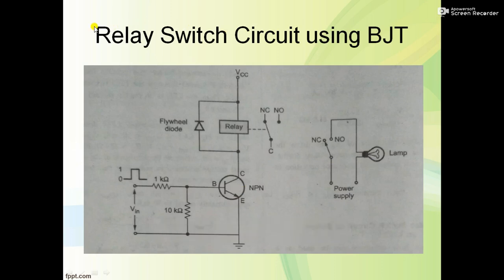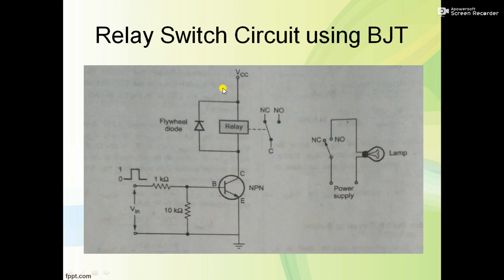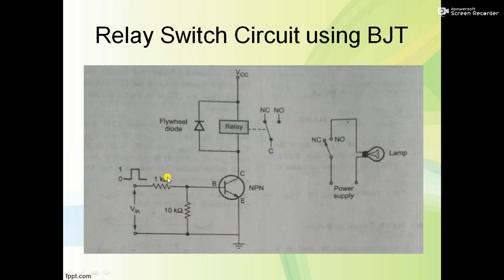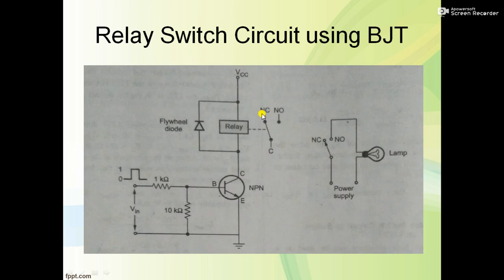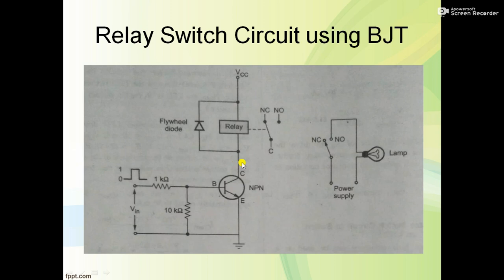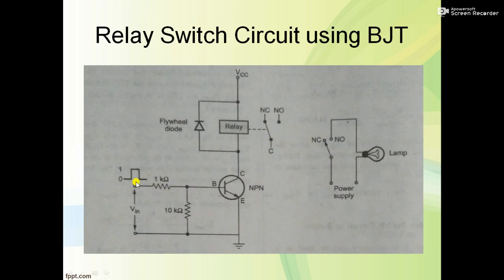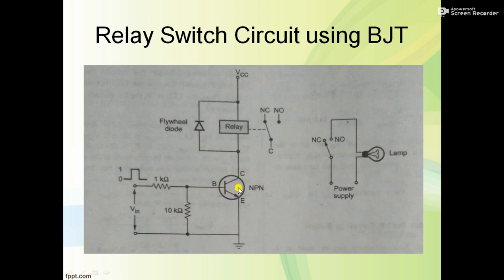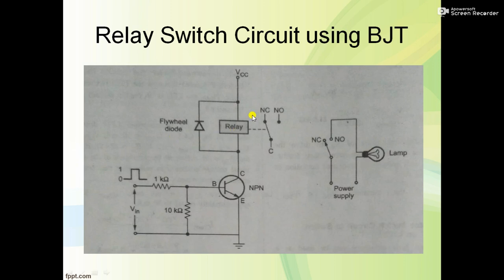Lecture on Relay Switch Circuit using BJT by Prof.D.B.Madihalli